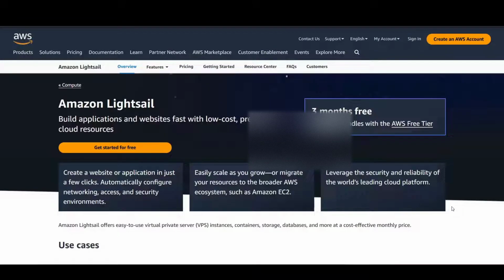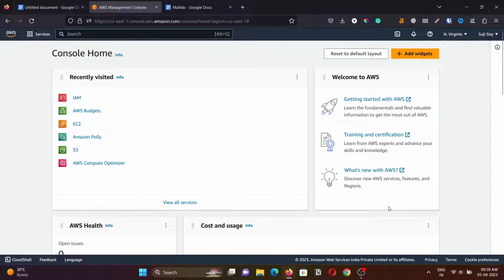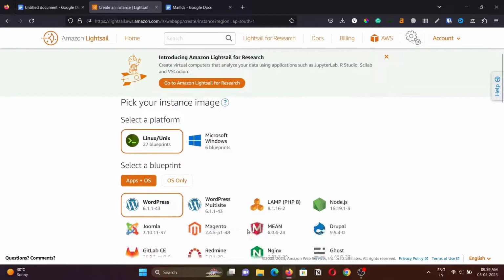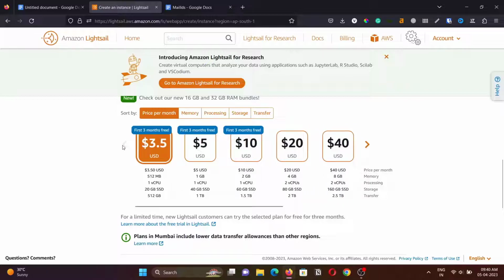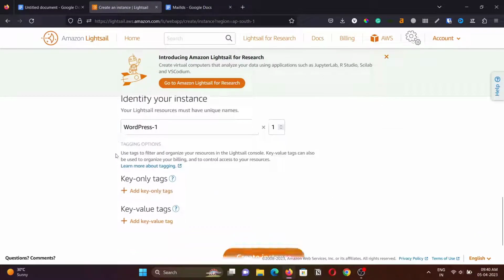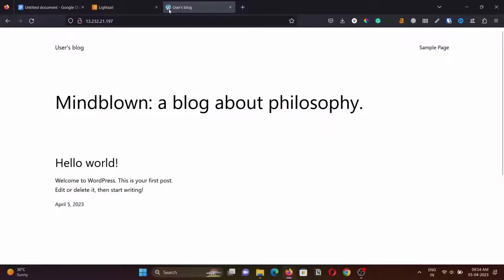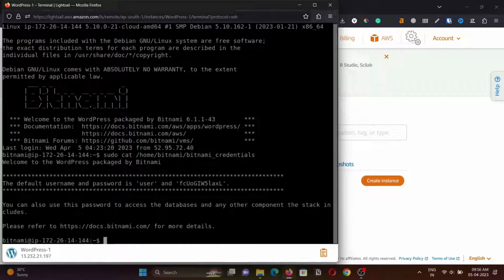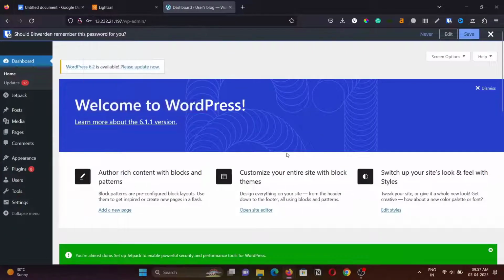WordPress on AWS Lightsail: The Ultimate Setup Guide 🚀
In this tutorial, you'll learn how to install WordPress on the AWS LightSail platform. You'll also learn how to connect to your server using SSH and how to use the LightSail console to manage your instance.
By the end of this tutorial, you'll have a fully functioning WordPress site up and running on the AWS LightSail platform.
Whether you're a beginner or an experienced developer, this tutorial will provide you with the knowledge you need to get started with WordPress on AWS LightSail. So, let's dive in and get started!